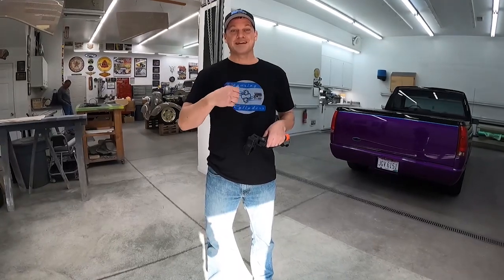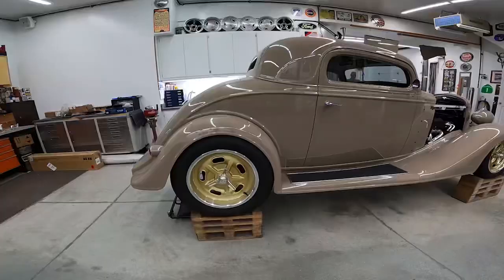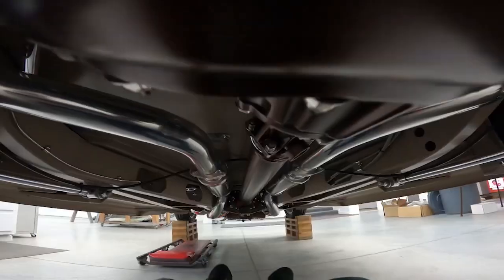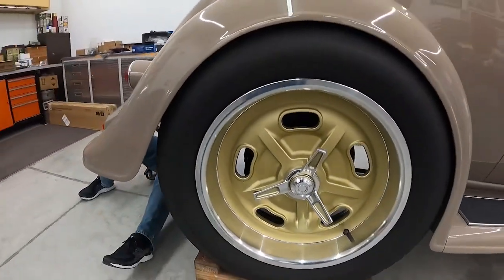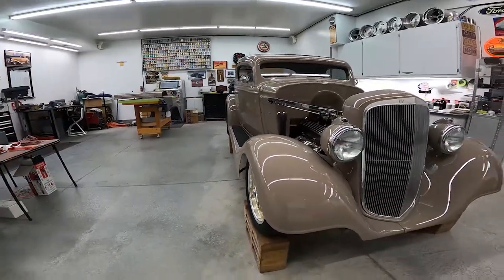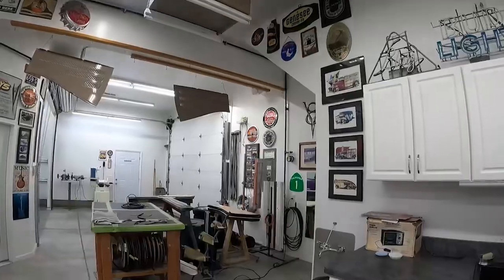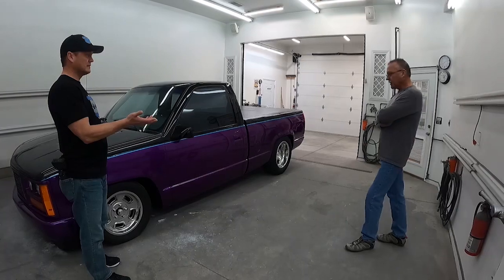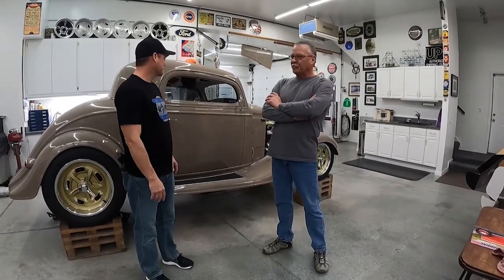Hotrod Build First Look!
We love to see fresh hotrod builds and checking out new hotrod shops.  Today, we stop by Jerry Sanders shop as we pick up our 89 GMC pickup and catch an inside look at Ronnie James fresh built 1934 Chevy Coupe.  Take a look inside.

Our Film Gear:
Go Pro Hero 9
Lowepro Backpack
Ronin-S DJI Gimble
Rode Mic